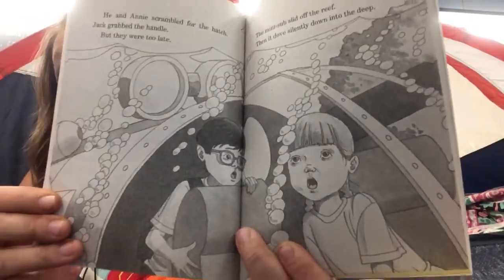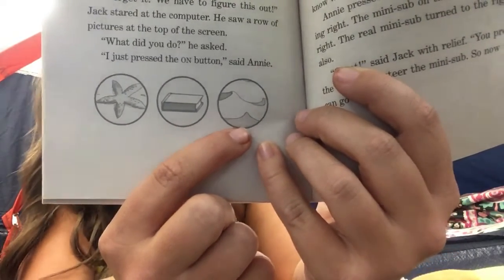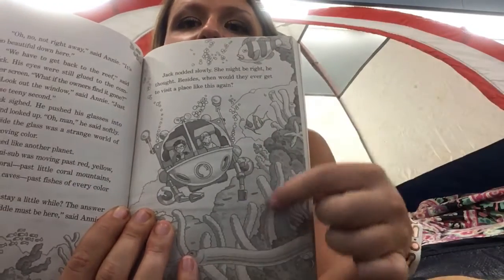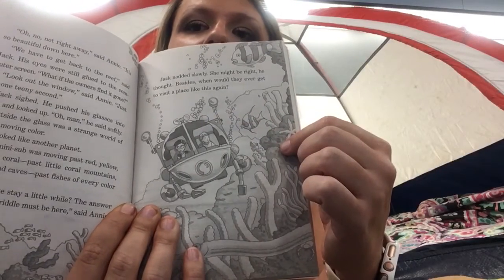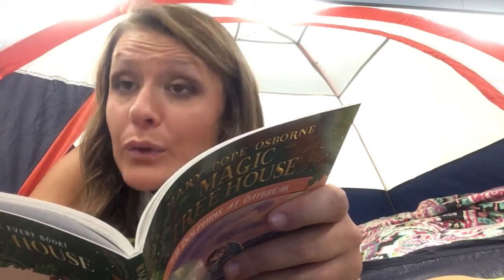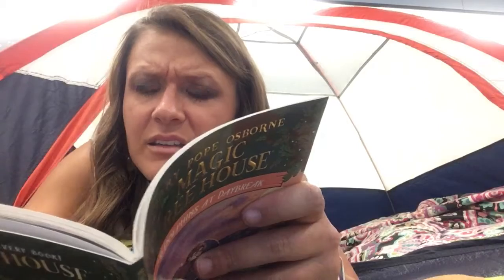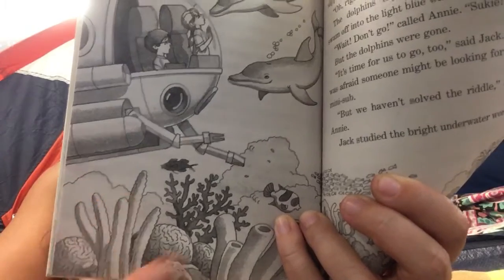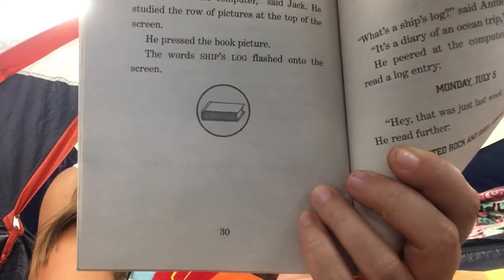Dolphins at Daybreak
Magic Tree House Book #9